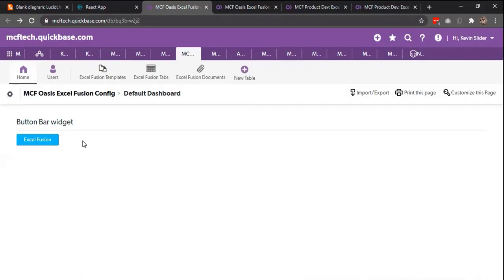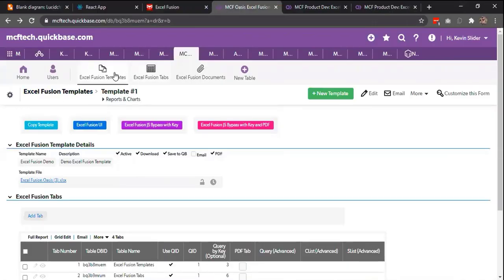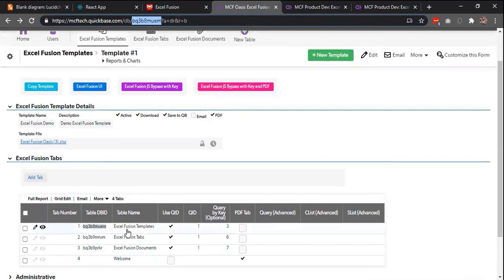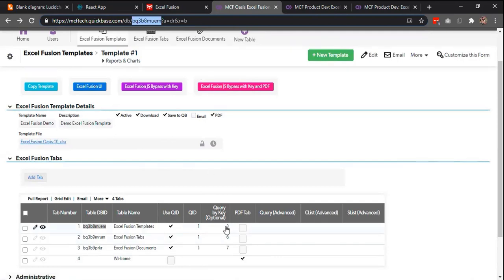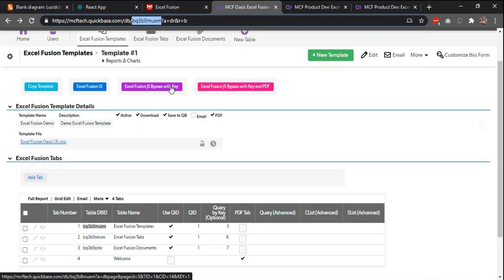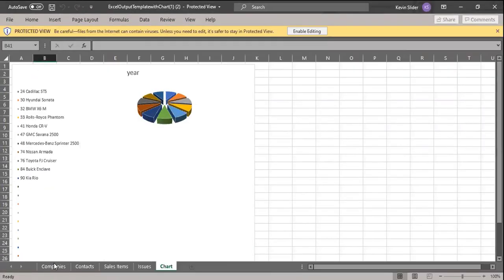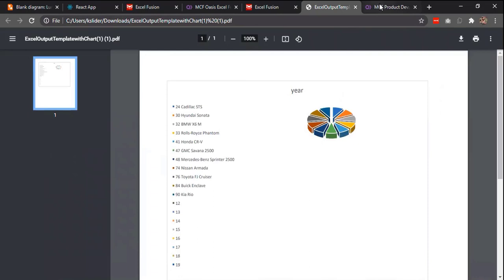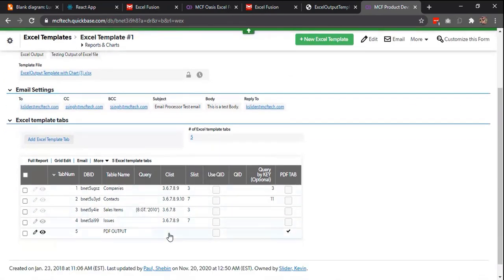MCF Excel Fusion - Demo